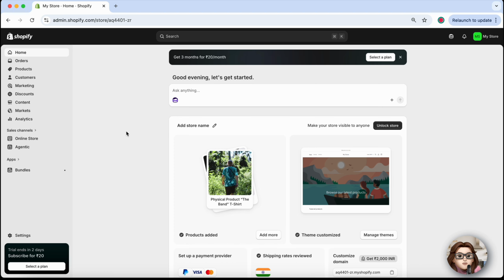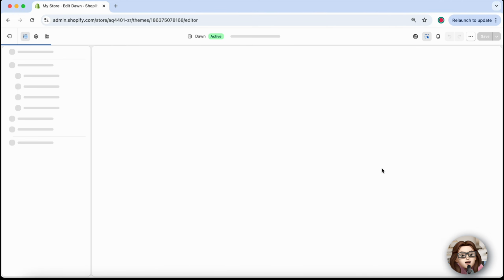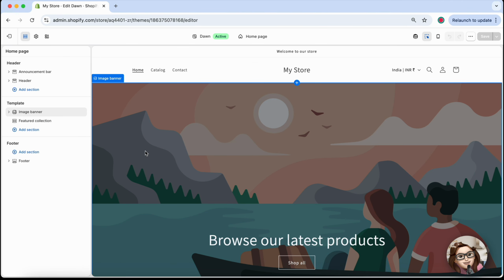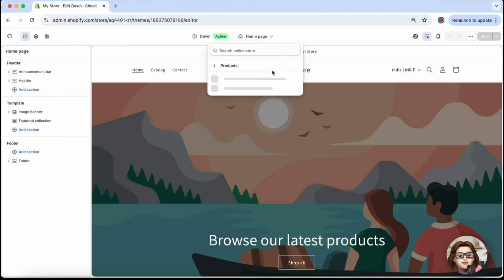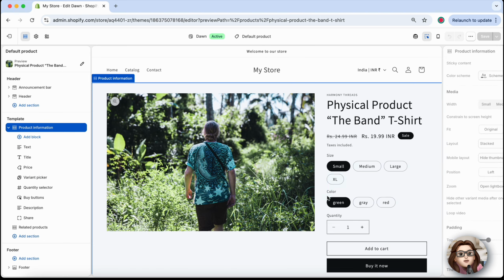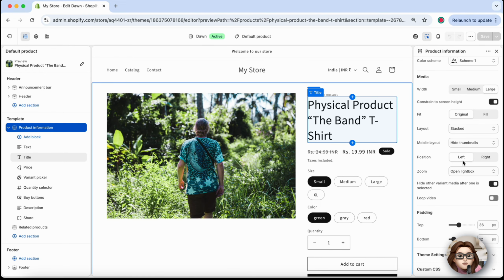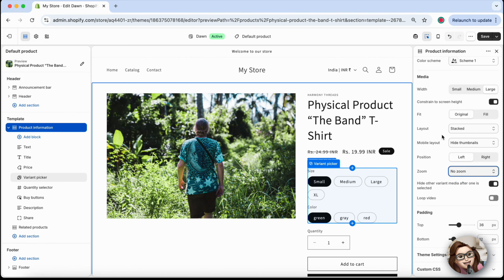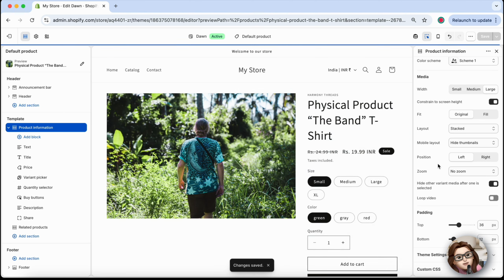How to Disable Zoom on Dawn Theme on Shopify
Learn how to disable zoom on the Dawn theme in Shopify with this easy step-by-step tutorial. In this video, I’ll show you exactly how to remove or turn off the product image zoom feature in the Shopify Dawn theme in 2026 so customers can view product images without unwanted zoom effects.

Many Shopify store owners disable zoom because large product images already provide enough detail, and excessive zoom effects can sometimes create a confusing mobile experience, affect design consistency, or make product galleries feel less user-friendly. Shopify Dawn includes image zoom options that can usually be disabled through theme settings or simple code adjustments.

In this tutorial, you’ll learn how to access Dawn theme settings, disable image magnification options, edit product page settings, and remove zoom-related elements step by step. I’ll also explain how Dawn theme image galleries work and how zoom features affect desktop and mobile visitors.

You’ll discover practical tips such as:

Turning off product image zoom properly
Improving mobile shopping experience
Customizing Dawn theme product galleries
Removing zoom icons and lightbox effects
Creating cleaner product page layouts
Improving customer navigation
Testing gallery changes before publishing

I’ll also explain common mistakes beginners make when disabling zoom and how to troubleshoot missing settings, theme version differences, gallery display issues, mobile responsiveness problems, or code customization errors. Some Dawn versions include built-in zoom controls, while others may require CSS adjustments or theme code edits.

This tutorial is perfect for Shopify store owners, dropshippers, designers, developers, freelancers, agencies, online entrepreneurs, and anyone customizing the Dawn theme professionally. Even if you’re completely new to Shopify theme editing, the setup steps in this guide are beginner-friendly and easy to follow.

Disabling zoom properly can help improve product page usability, create a cleaner storefront design, improve mobile browsing, strengthen branding, and support long-term eCommerce growth.

If you found this tutorial helpful, make sure to like the video, subscribe to the channel, and turn on notifications for more Shopify tutorials, Dawn theme guides, customization tips, and online business tutorials.

This video shows you How to Disable Zoom on Dawn Theme on Shopify Easily! Watch this Video till the end to learn How to Disable Zoom on Dawn Theme on Shopify.

Were you able to figure out How to Disable Zoom on Dawn Theme on Shopify? Share this with your friends who want How to Disable Zoom on Dawn Theme on Shopify.

Problem Solved in this Video-:

What Do you Think of How to Disable Zoom on Dawn Theme on Shopify?